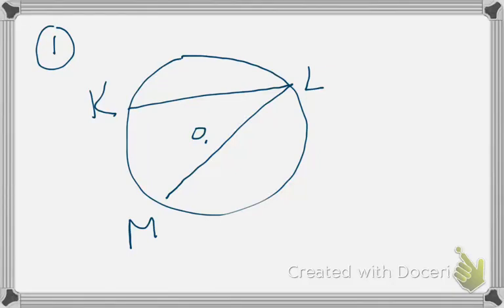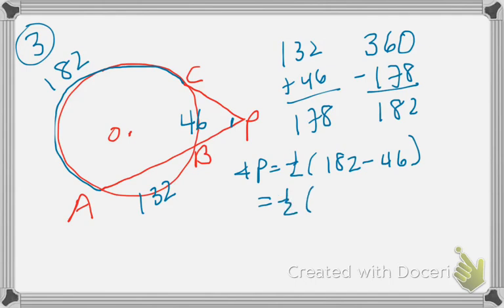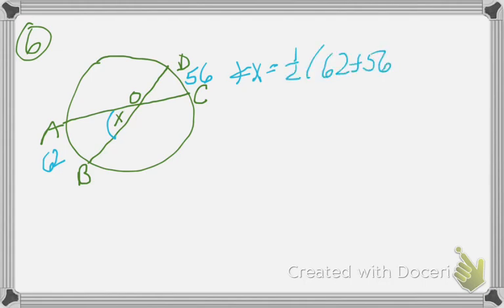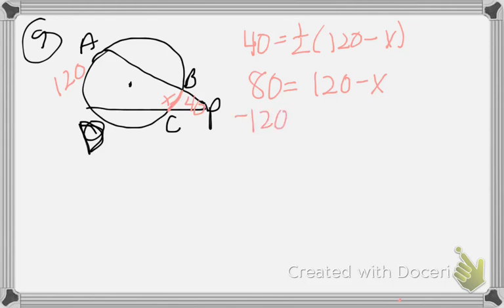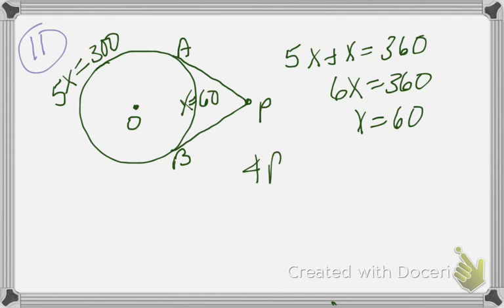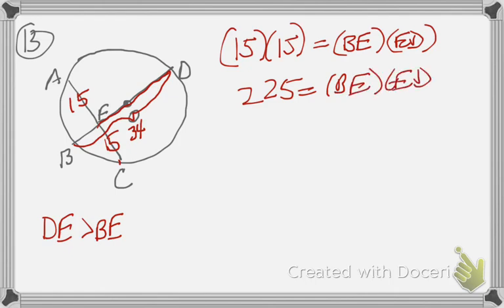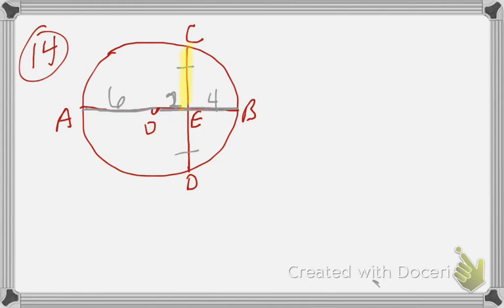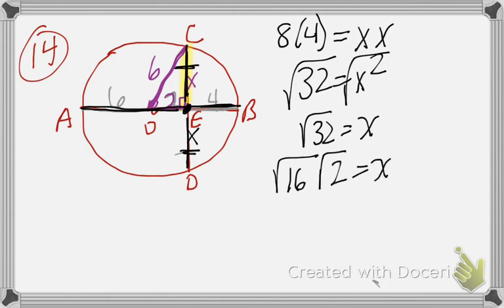geo solutions to test